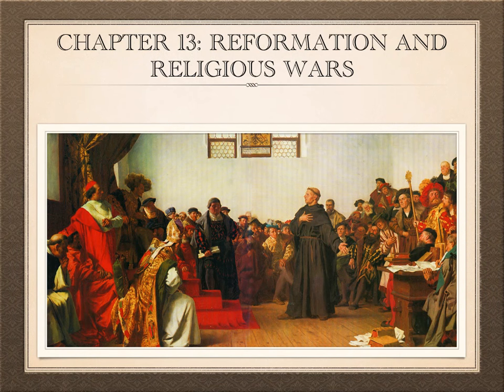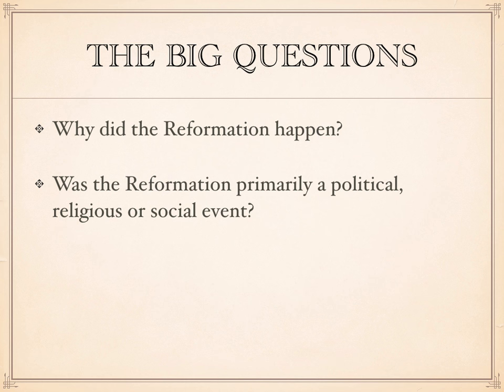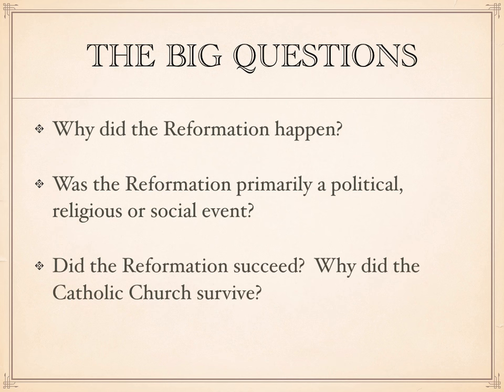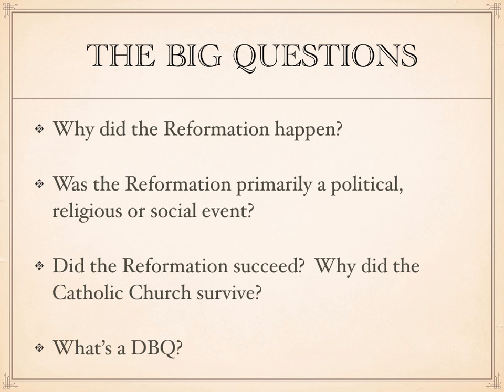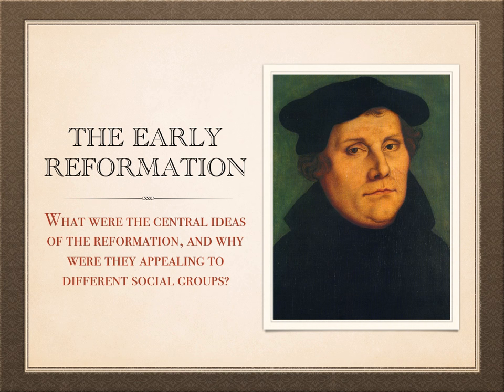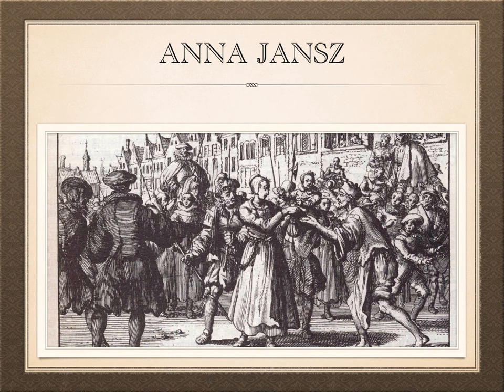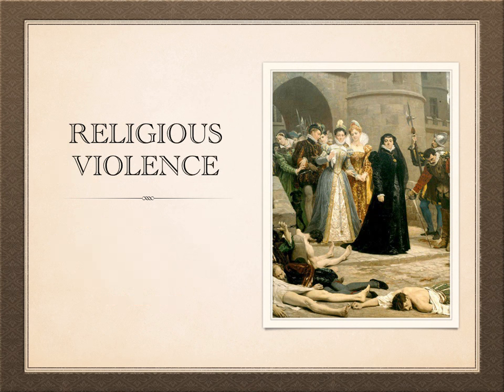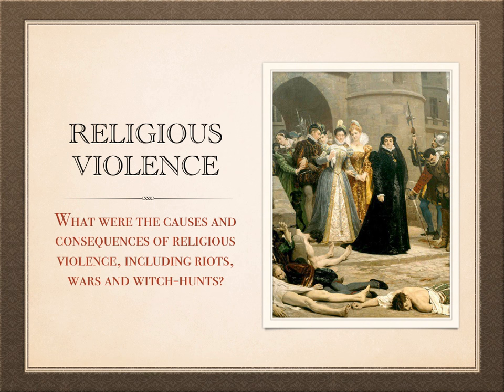Video Keynote Introduction to Chapter 13 Reformation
In Introduction to McCay "A History of Western Society" (11th Edition), Chapter 13.